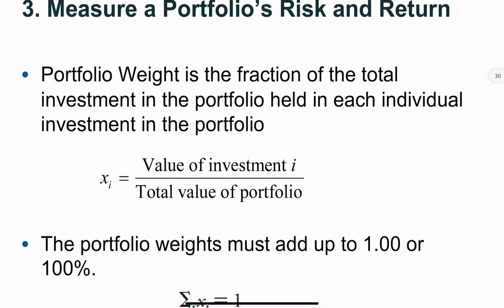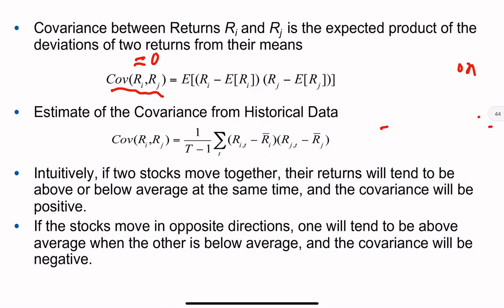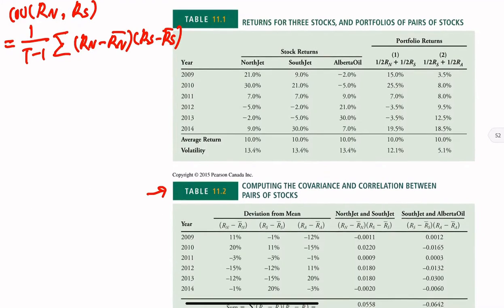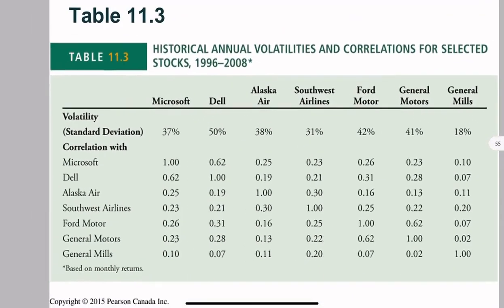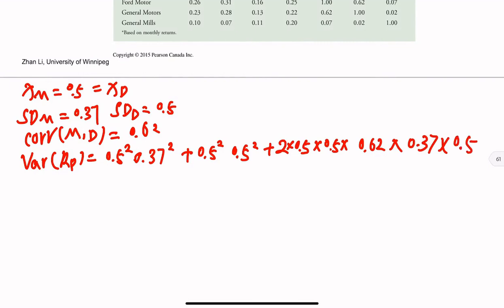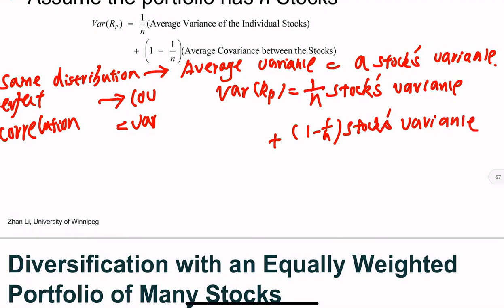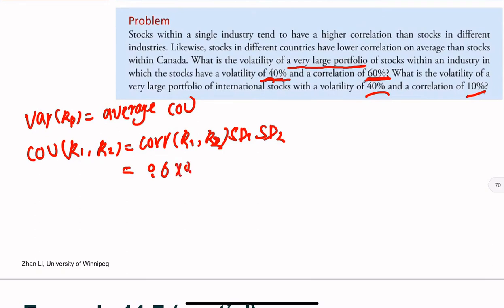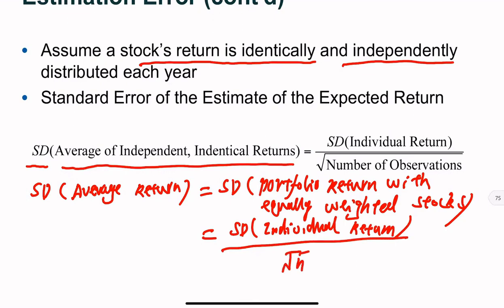Corporate Finance II Week 1 Thursday